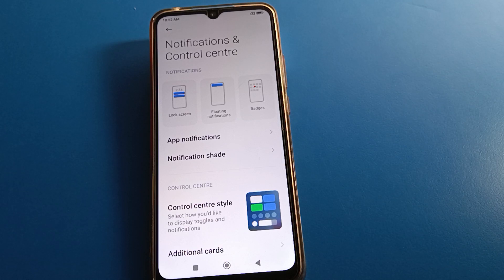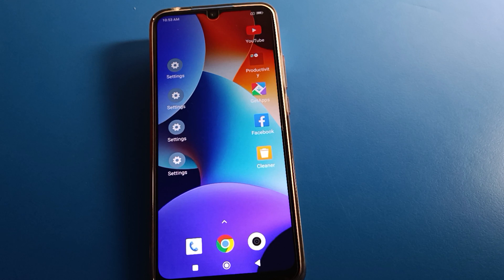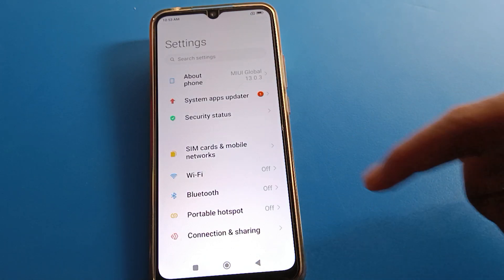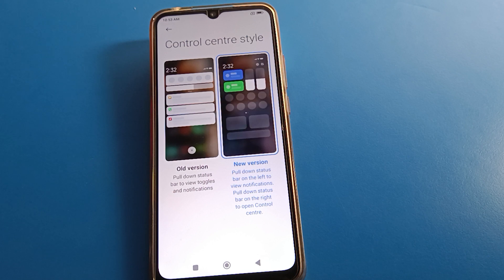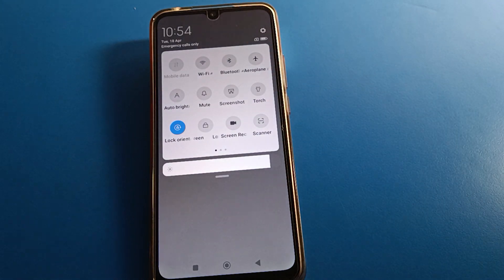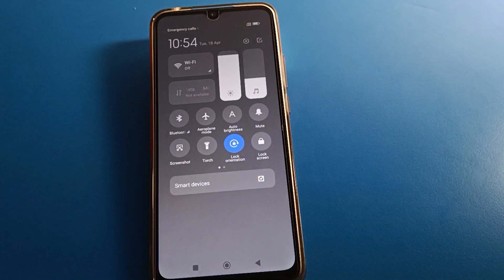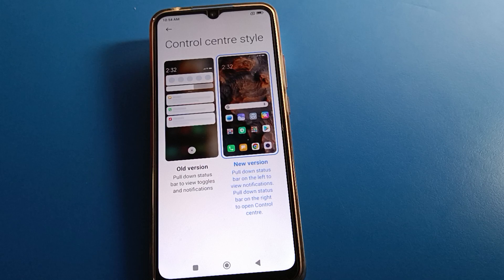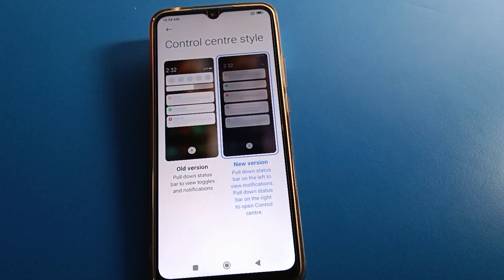Redmi 12c setting, how to change notification control center style redmi phone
how to change notification ringtone vivo phone |  how to set ringtone lava blaze pro phone |  how to use sound vibration setting redmi phone |  how to change notification style redmi mobile |  notification control center style kaise set kare |  app notification off kare lava phone me